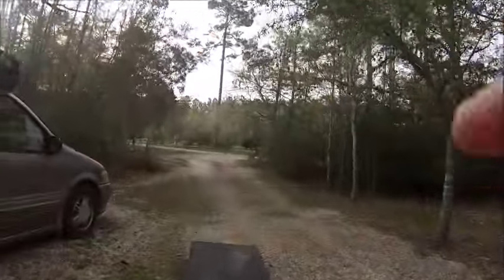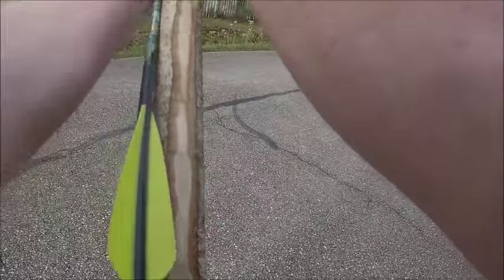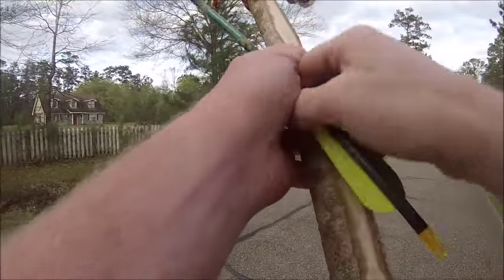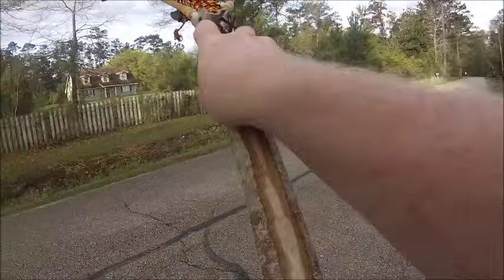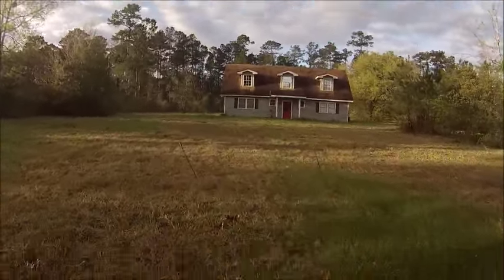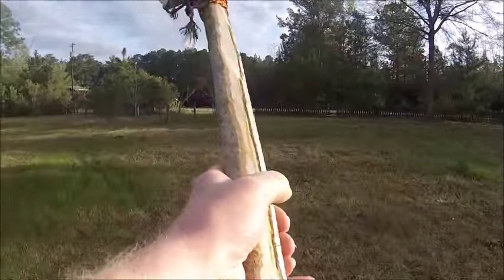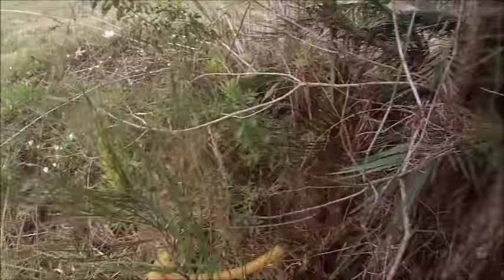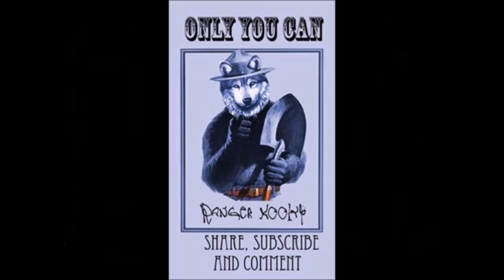Haveing Fun whit the Rubber Band Crossbow